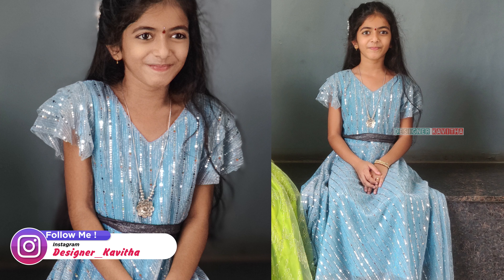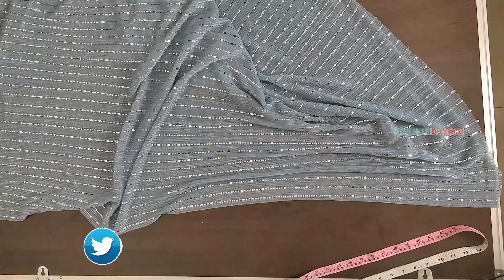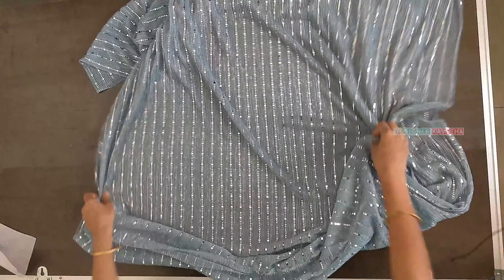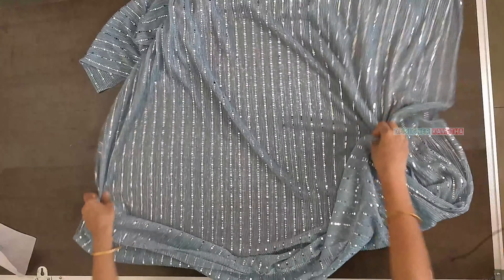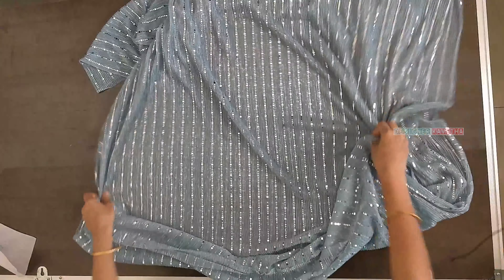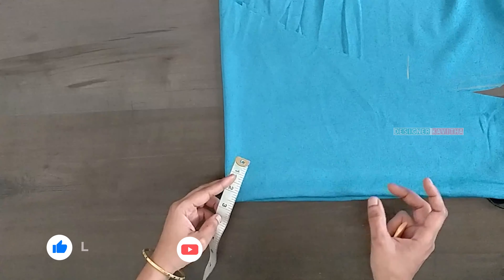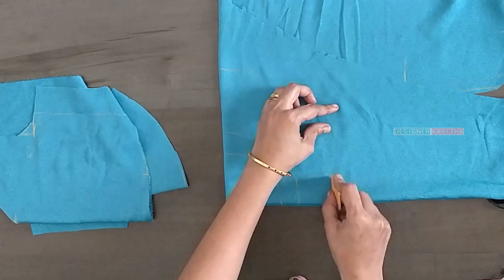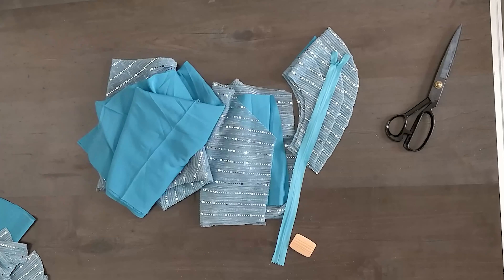9 to 10 Years Baby frock cutting || Part-1 || Western Style frock cutting || kids frock cutting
9 to 10 years baby frock cutting..

34 Size Designer Blouse Cutting in Telugu || Part - 1 || 34 సైజ్ మోడల్ బ్లౌజ్ కటింగ్ video

38 size Boat neck Princess cut blouse cutting In Telugu || Boat neck blouse || Princess cut blouse

Step by step perfect blouse stitching tutorial for beginners (అతి సులువుగా లైనింగ్ బ్లొజ్ కుట్టడం నేర్చుకోండి ఇలా..)